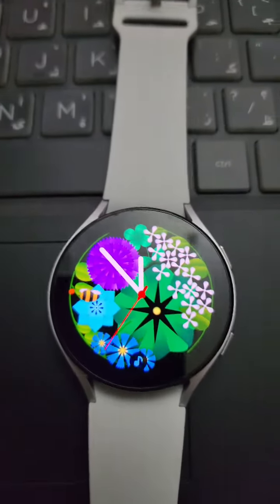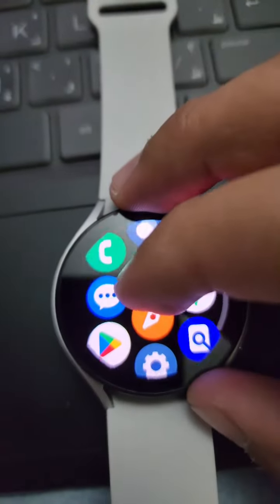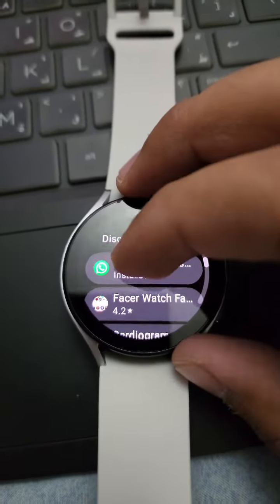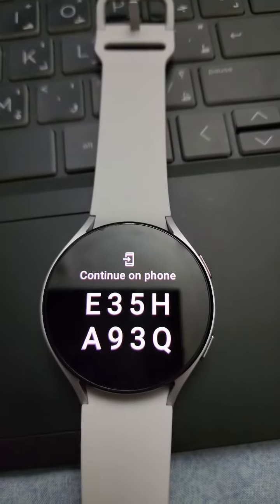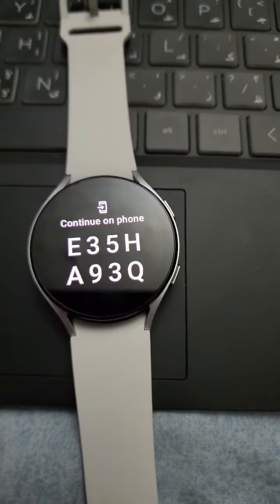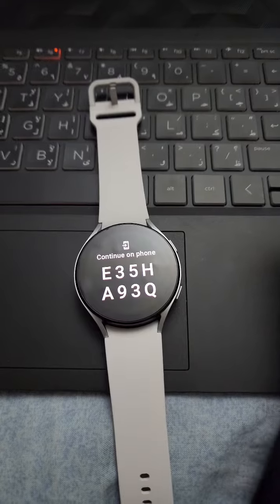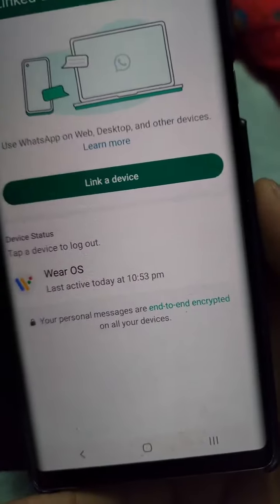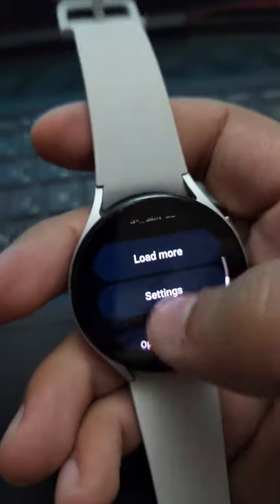How to add whatsapp to Samsung watch 5 (2023)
In this video i´ll show you how to add whatsapp to Samsung watch 5. The method is very simple and clearly described in the video. follow all the steps & add whatsapp to Samsung watch 5